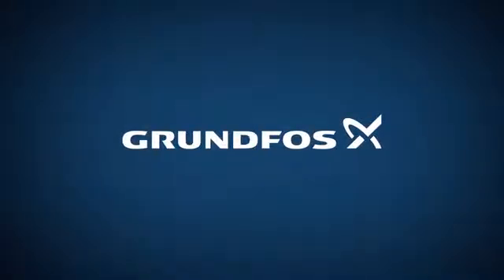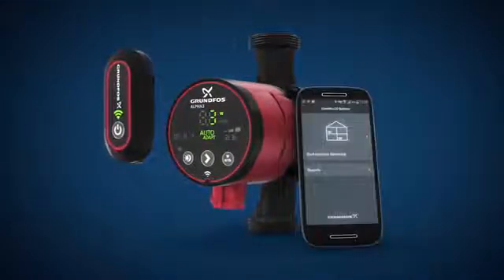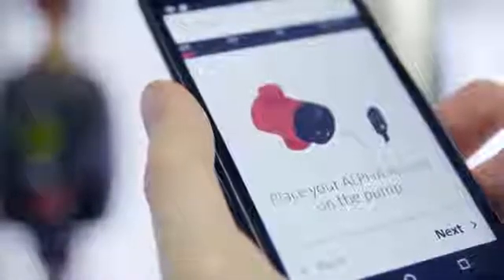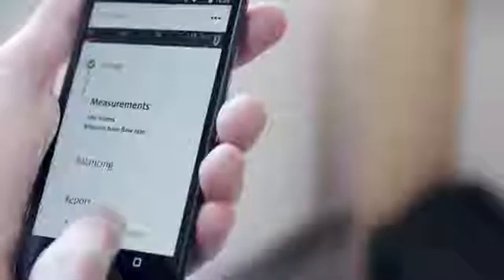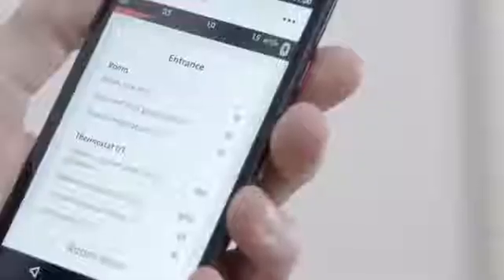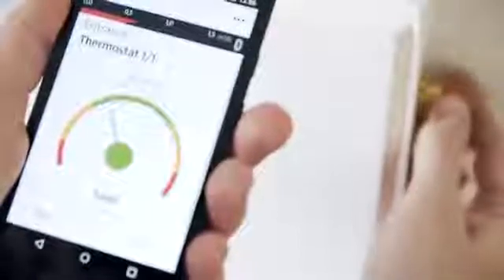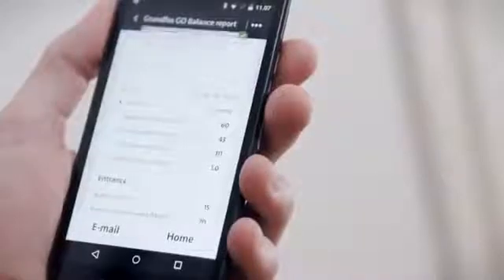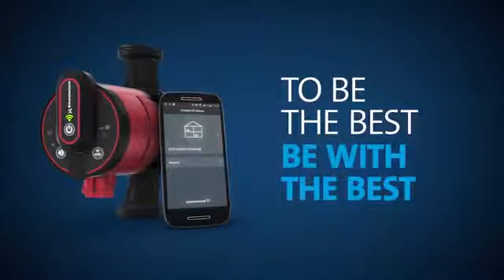Демо филм Grundfos ALPHA3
Помпата ALPHA3 е най-новата циркулационна помпа на GRUNDFOS за битови нужди. Тя е с ненадминатото високо качеството на Grundfos и гарантира лесна инсталация, енергийната ефективност от световна класа и надеждна работа в тежки условия. За да се възползвате от оптималните предимства на ALPHA3, са необходими два други компонента - ALPHA Reader и приложението Grundfos GO Balance. Заедно с тях, системата ALPHA3 прави хидравличния баланс по-бърз и точен отвсякога.